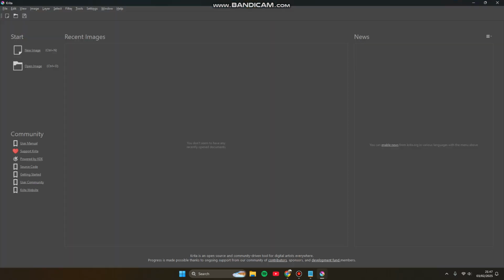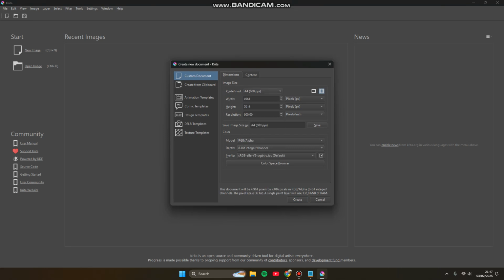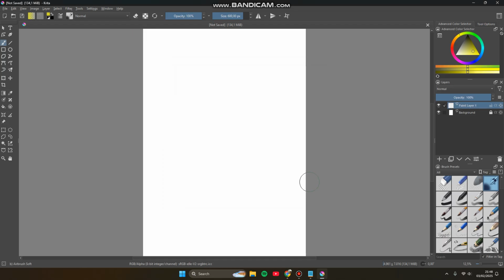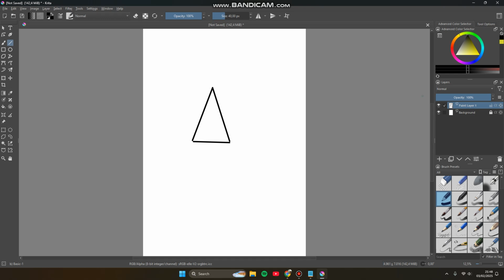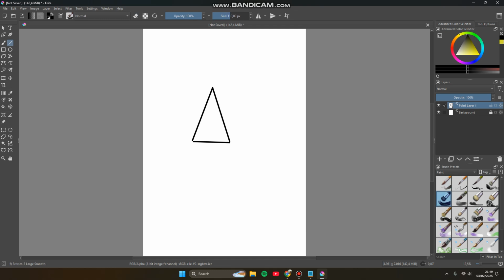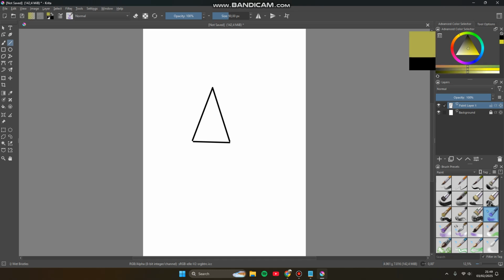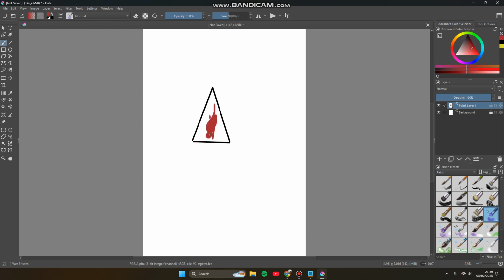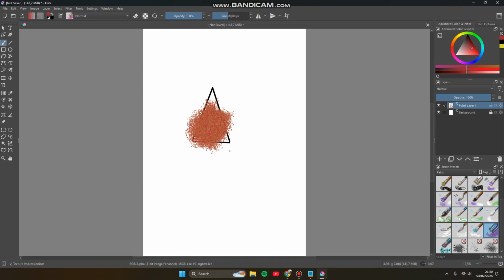💲 SIMPLE: HOW TO PAINT IN KRITA 🎨✨ (Digital Art Tutorial) | Simple Guide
HOW TO PAINT IN KRITA 🎨✨ (Digital Art Tutorial) | Simple Guide.